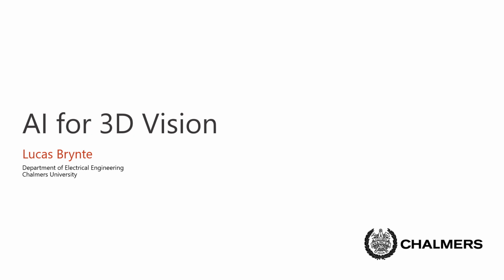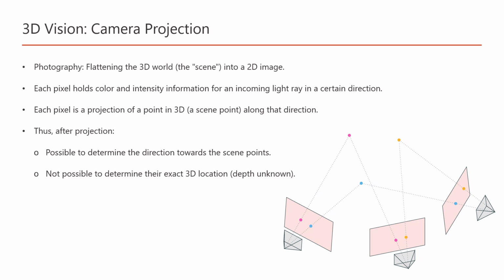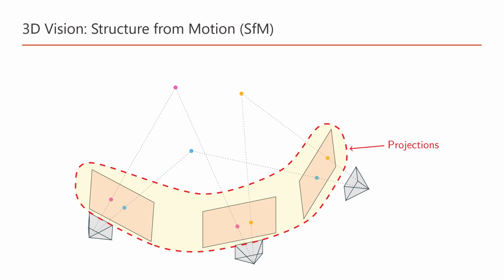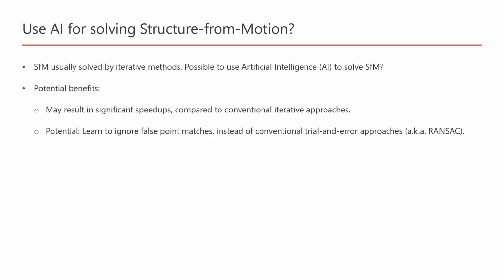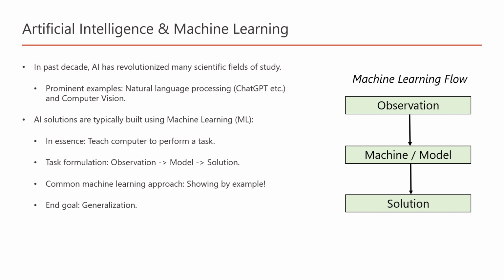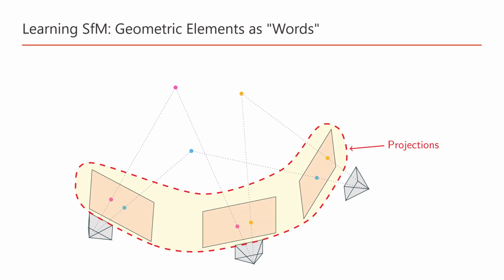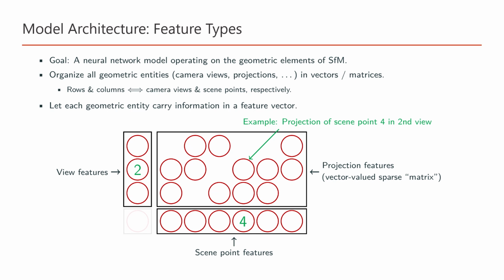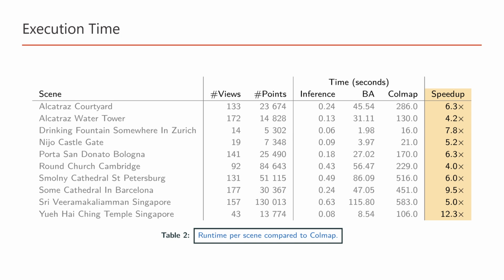AI for 3D Vision: Pop Sc PhD Presentation - Lucas Brynte